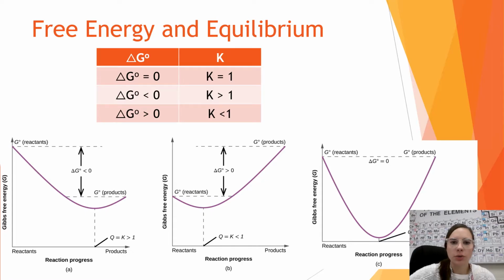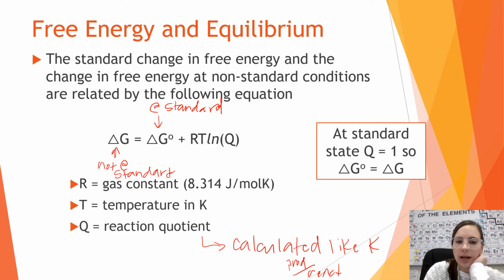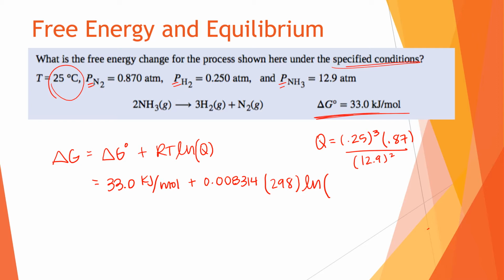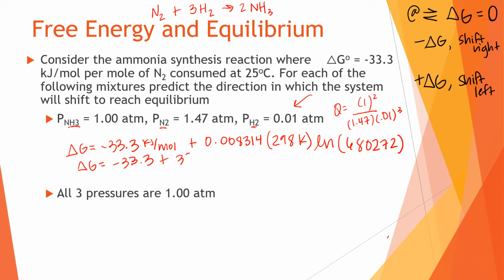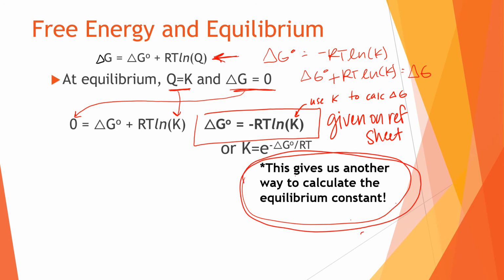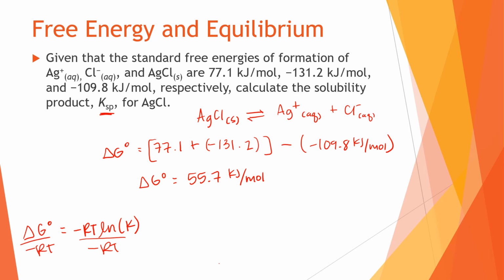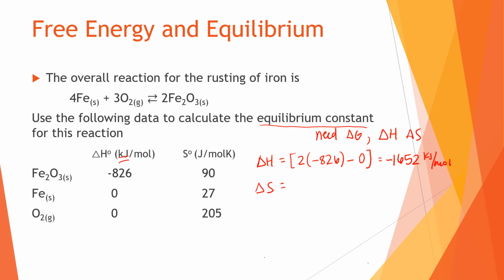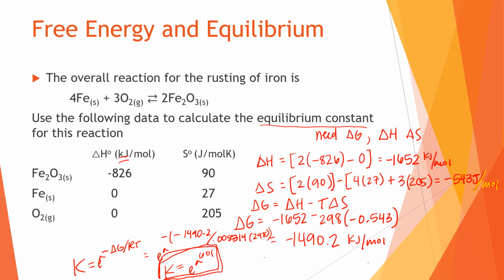Unit 7 Free Energy and Equilibrium